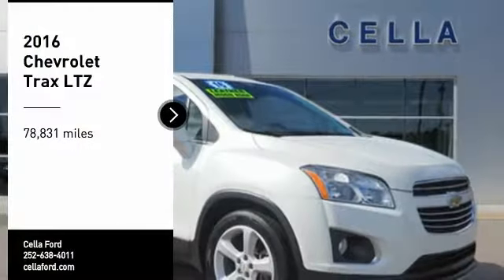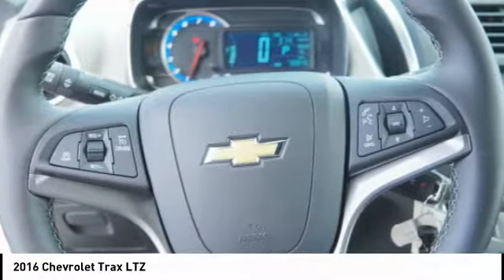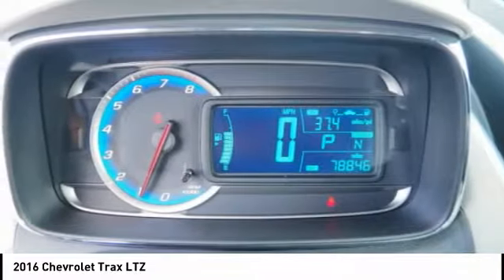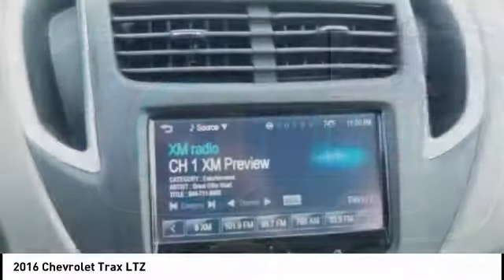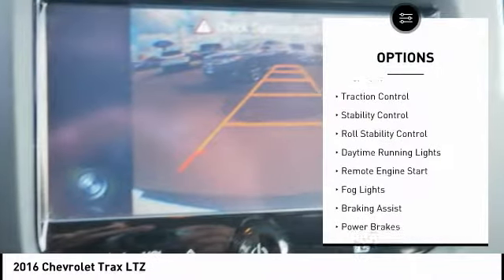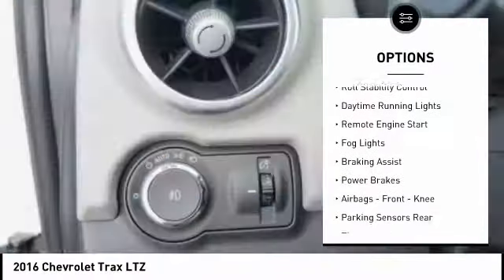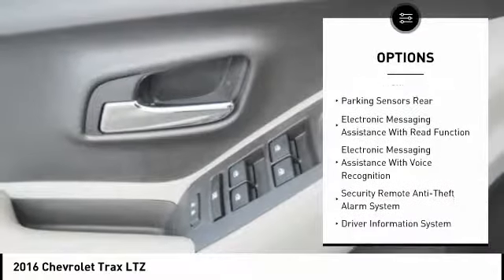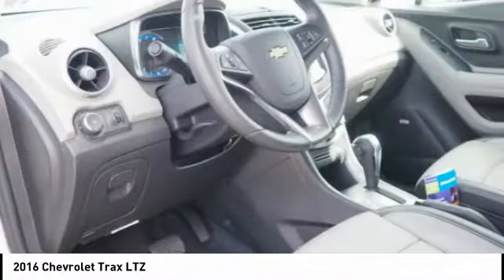2016 Chevrolet Trax New Bern NC T10280A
2016 Chevrolet Trax LTZ

Cella Ford
3210 Doctor M.L.K. Jr Blvd

People everywhere will love the way this 2016 Chevrolet Trax LTZ drives with features like a backup sensor, remote starter, parking assistance, braking assist, stability control, traction control, anti-lock brakes, dual airbags, side air bag system, and digital display.  This one's on the market for $13,988.  Looking to buy a safer crossover? Look no further! This one passed the crash test with 5 out of 5 stars.  A timeless white exterior and a jet black/light titanium interior are just what you need in your next ride.  Driving has never been easier with remote starter.  Don't wait until it is too late!